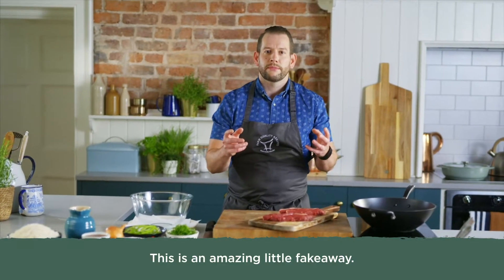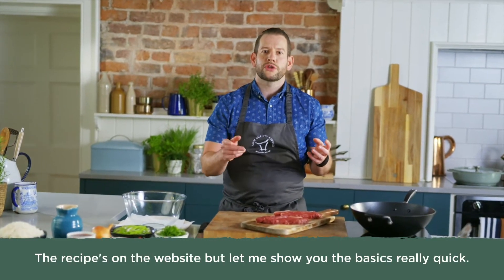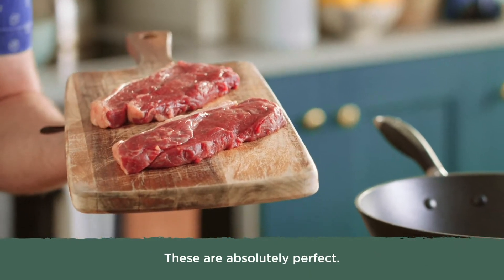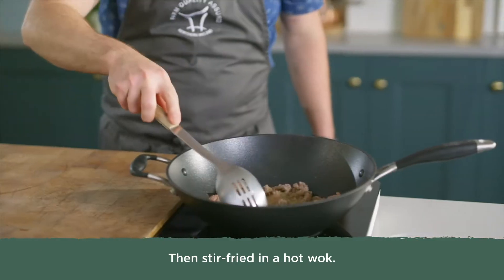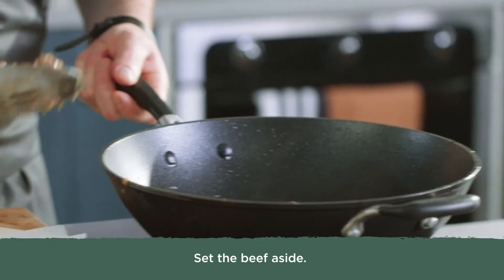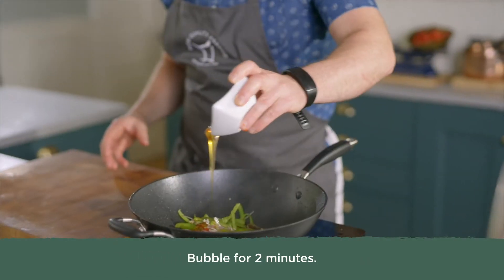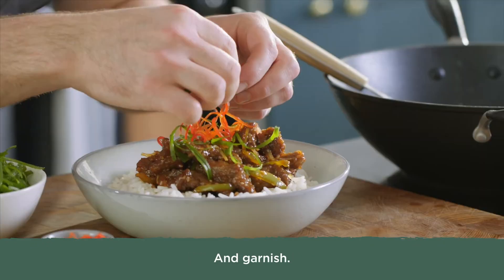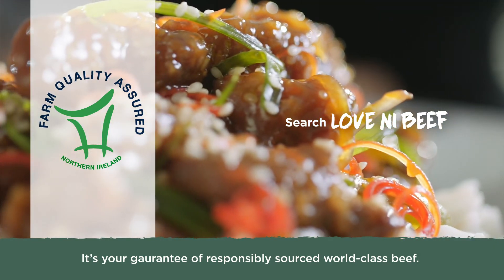Honey Chilli Beef Rice Bowl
Super-quick and super-tasty. You’ll be ditching the takeaway menus after you try this Northern Ireland Farm Quality Assured honey chilli beef bowl.